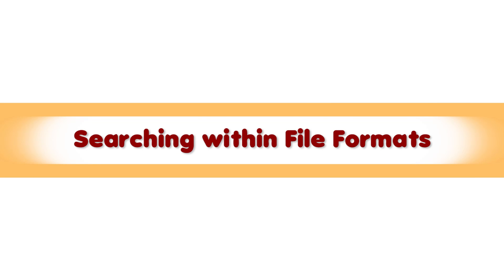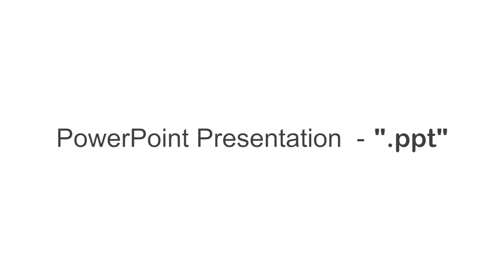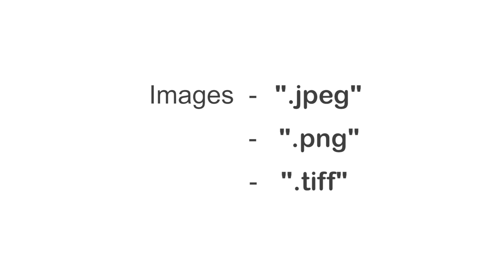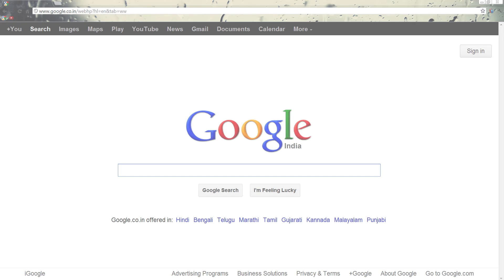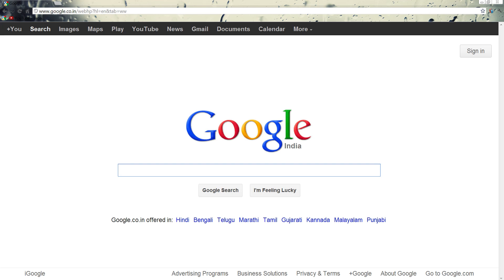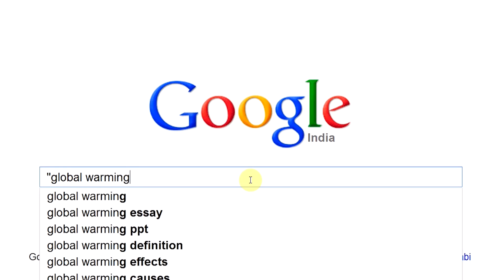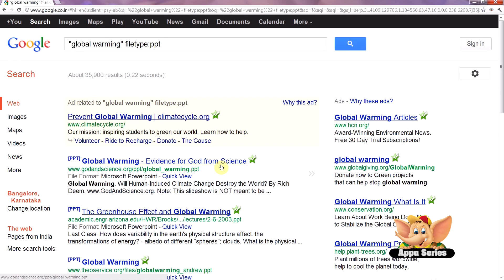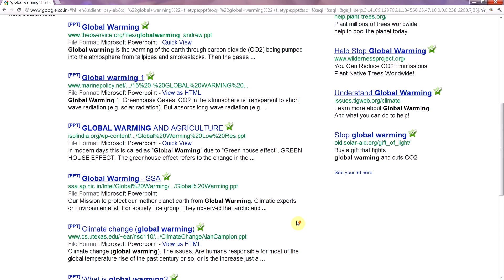Google Search Tip 14 - Searching within File Formats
Tip 14- Searching within file format is a lesson that focusses on a search that is extension specific. Let's say you're looking for PDF files... All you need to do is follow this simple step from this video!